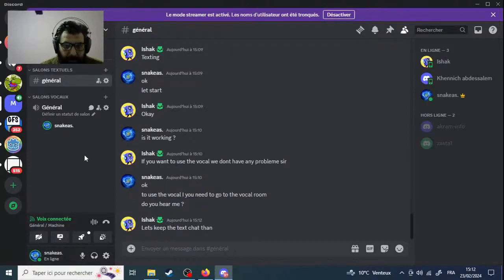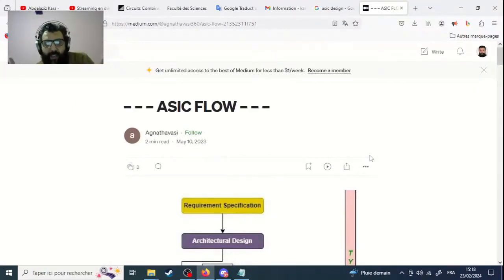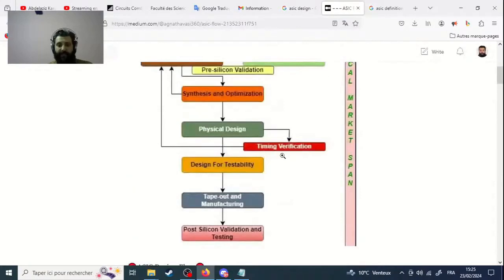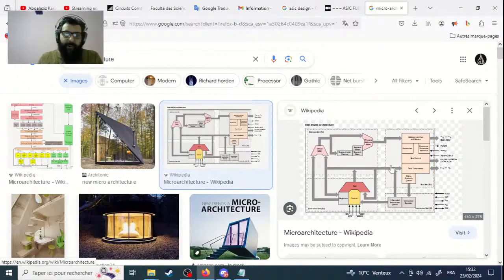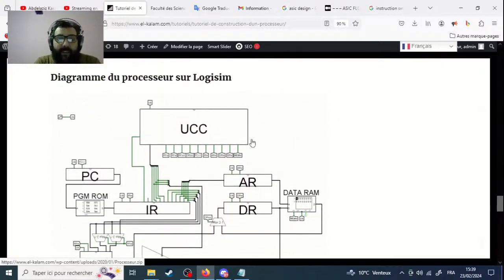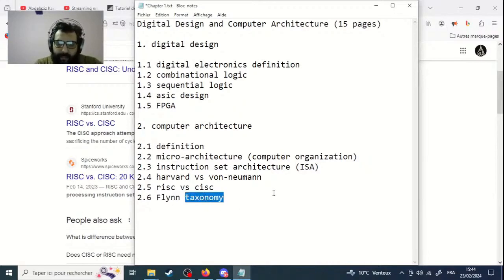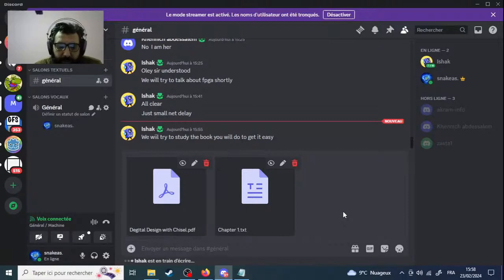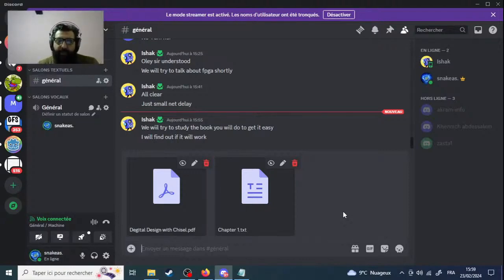Megatron Project [software] - consulting session 01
The Megatron project initially saw the light after a study on the Gigatron project. After completing the study on Gigatron and implementing a simulation on Logisim, several ideas for modification, adaptation and addition surfaced, which led to the birth of Megatron. In summary Megatron is a miniaturization of Gigatron, with fewer logic gates and on-screen display of portable devices, such as smartphone screens and portable consoles, with more performance.